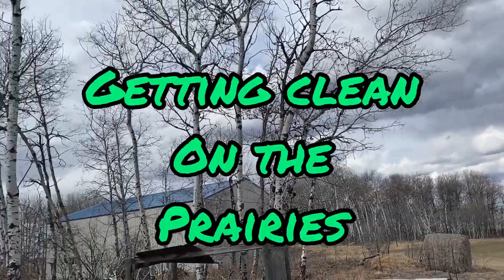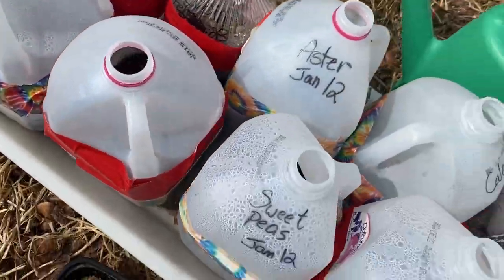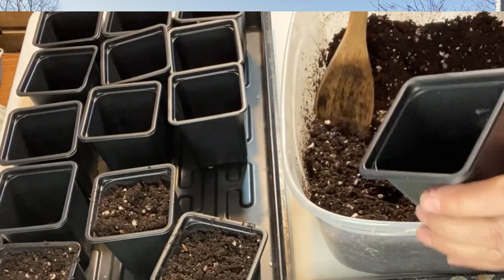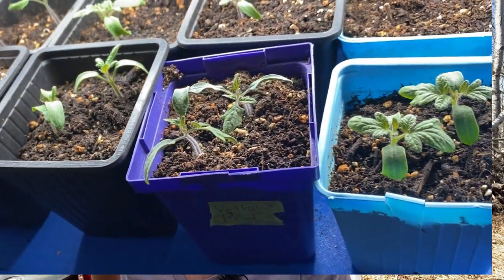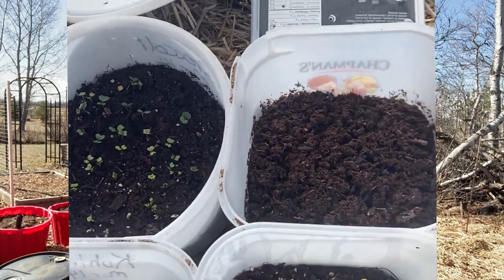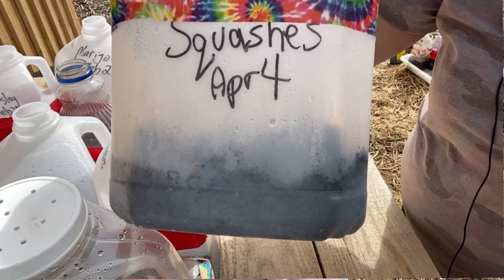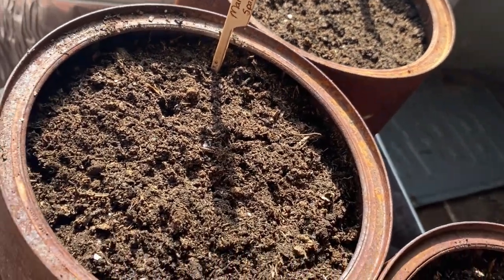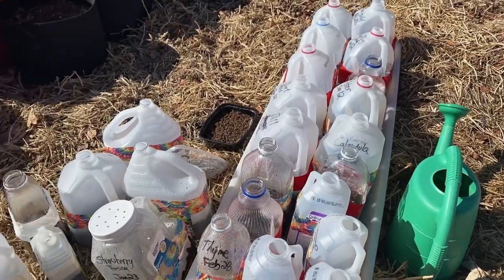Winter Sowing vs Indoor Growing Challenge - Pros & Cons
This is my first video in my Winter Sowing vs Indoor Growing Challenge Series.  I'll talk about the pros and cons of both and show you some of the planting I'm trying in my indoor growing space as well as in the winter sowing jugs.  Welcome to the Saskatchewan Prairies, Growing Zone 3 - Canada! On my channel you will learn about cold climate growing techniques, indoor gardening during long cold winters and see what's cooking in the Little Garden Kitchen!